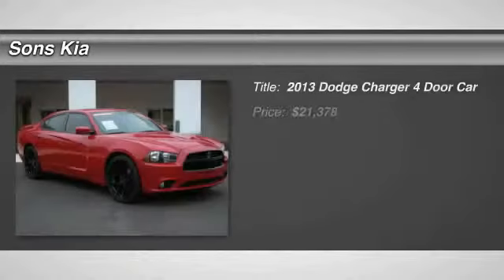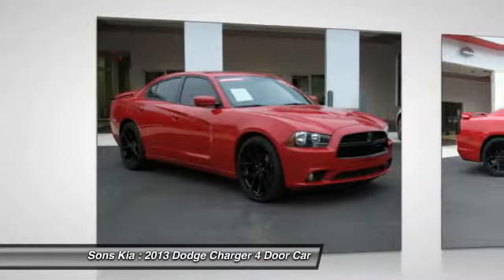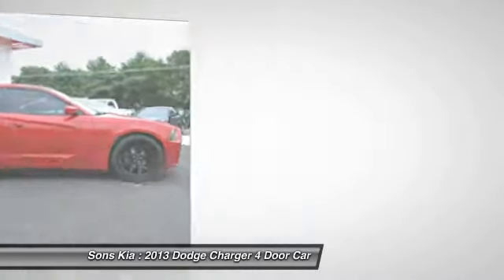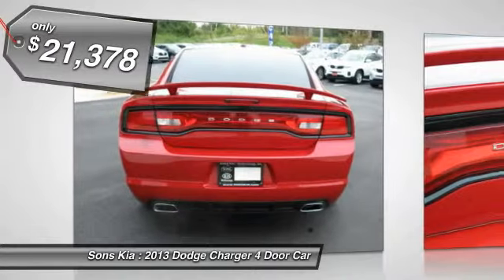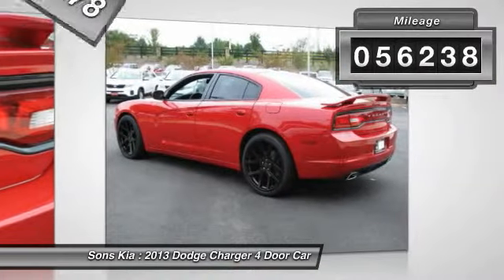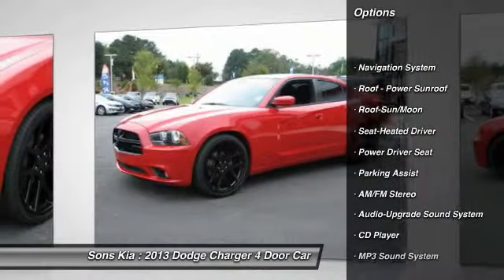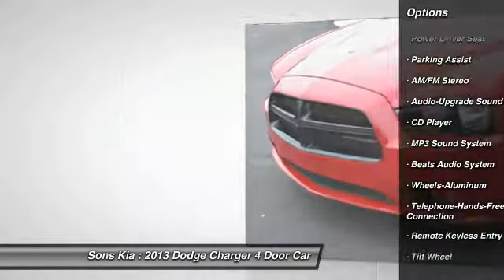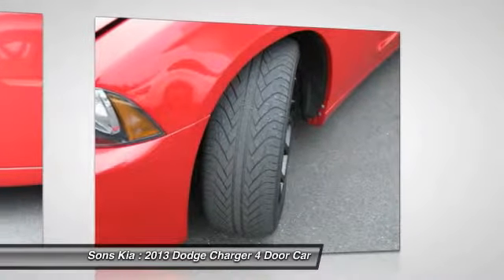2013 Dodge Charger McDonough GA 1872D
2013 Dodge Charger SXT

Sons Kia
100 Sons Drive

ONE OWNER CLEAN CARFAX NO DAMAMGE, LOCAL TRADE-IN, FACTORY NAVIGATION, POWER SUNROOF / MOONROOF, ALLOY WHEELS, and 22 WHEELS. Beats Audio Group (10 Amplified Speakers w/Subwoofer and 552 Watt Amplifier), RALLYE Appearance Group w/SXT Plus (2J) (300 HP Power Rating, Performance Suspension, Sport Mode 2, and Steering Wheel Mounted Shift Control), and Black w/Sport Cloth Seats. You won't find a better car than this good-looking 2013 Dodge Charger. It is nicely equipped with features such as Beats Audio Group (10 Amplified Speakers w/Subwoofer and 552 Watt Amplifier), RALLYE Appearance Group w/SXT Plus (2J) (300 HP Power Rating, Performance Suspension, Sport Mode 2, and Steering Wheel Mounted Shift Control), 22' WHEELS, ALLOY WHEELS, Black w/Sport Cloth Seats, FACTORY NAVIGATION, LOCAL TRADE-IN, ONE OWNER CLEAN CARFAX NO DAMAMGE, and POWER SUNROOF / MOONROOF. This Charger will save you money by keeping you on the road and out of the mechanic's garage.